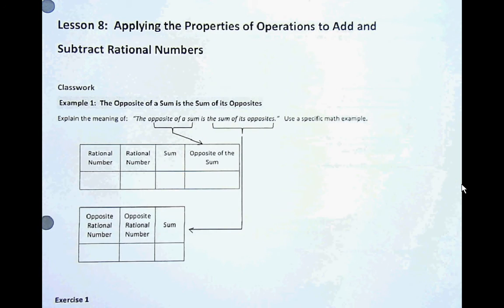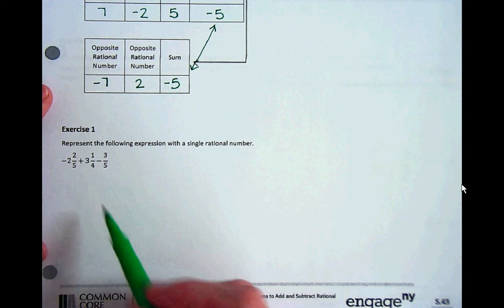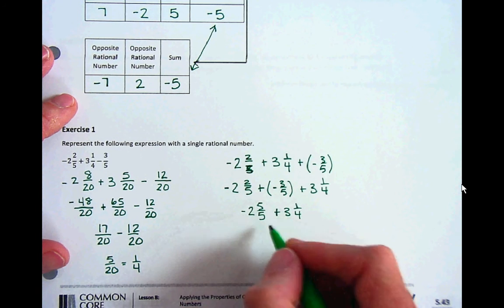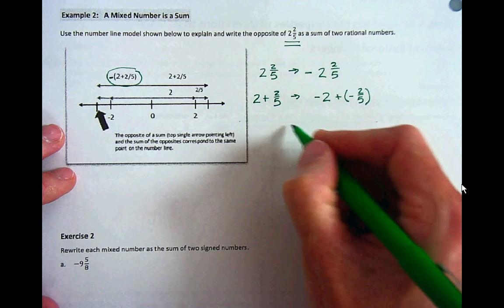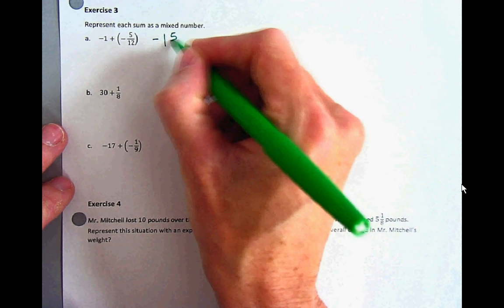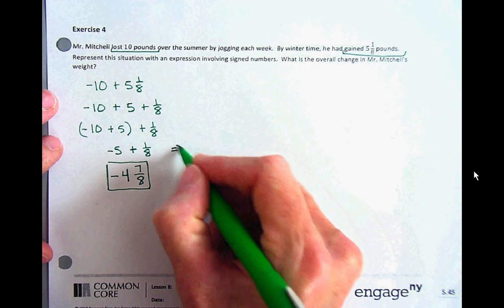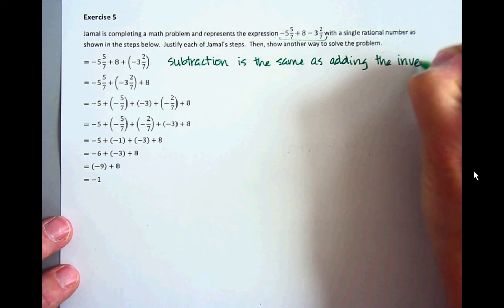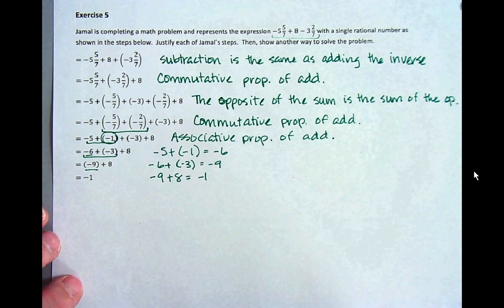08 Applying the Properties of Operations to Add and Subtract Rational Numbers